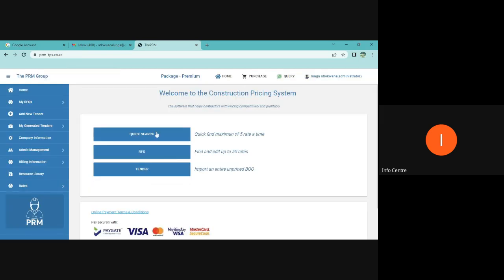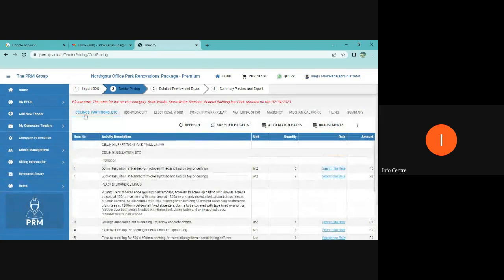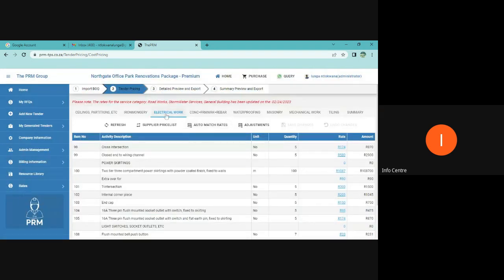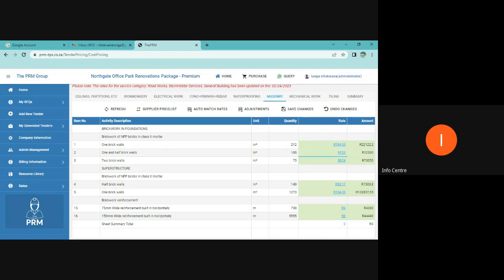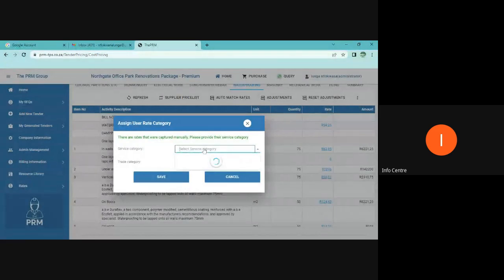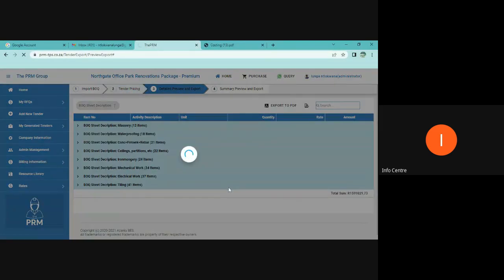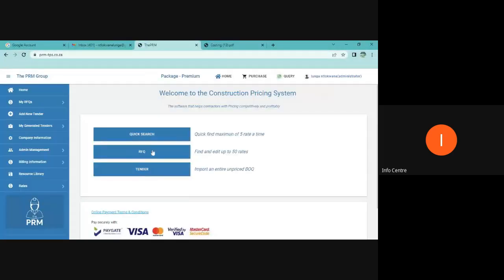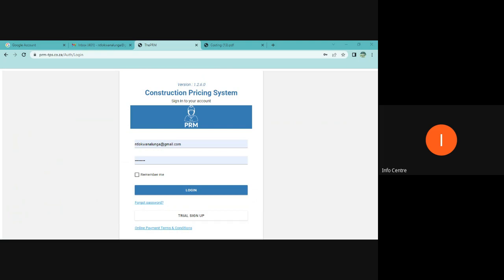Pricing using Importing and Automatch Rates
Learn how to Price Bill of Quantities within minutes